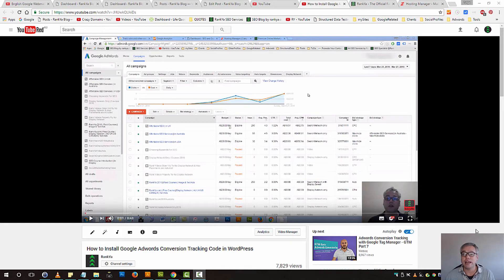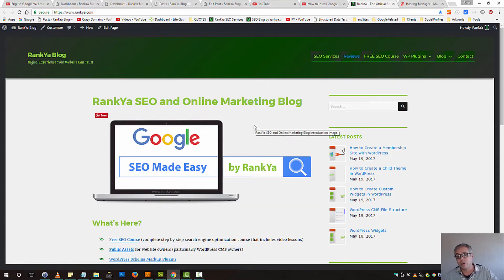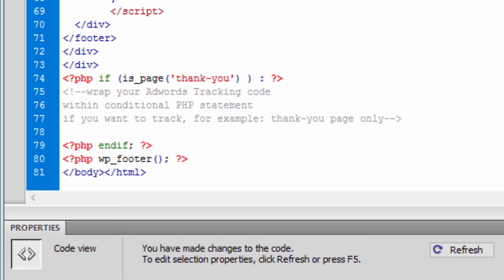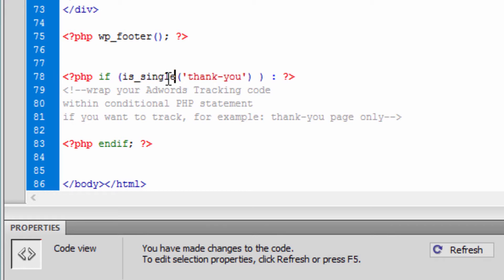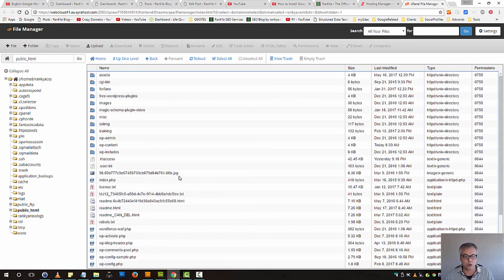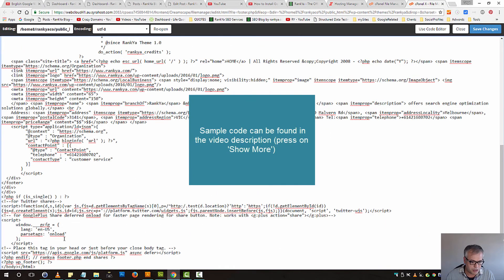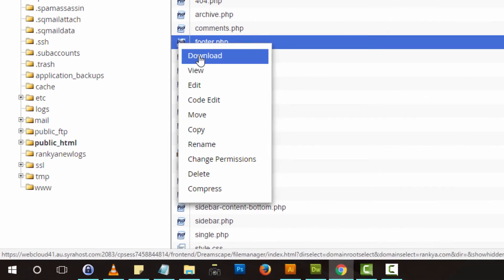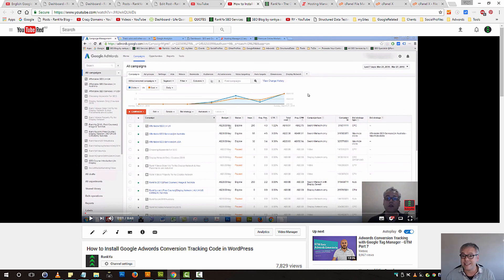Google Ads Conversion Tracking Code in WordPress Specific Pages Only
Google Adwords Conversion Tracking Code in WordPress Specific Pages Only. To download the sample PHP code for WordPress visit RankYa website.